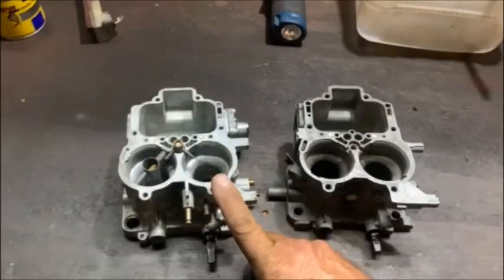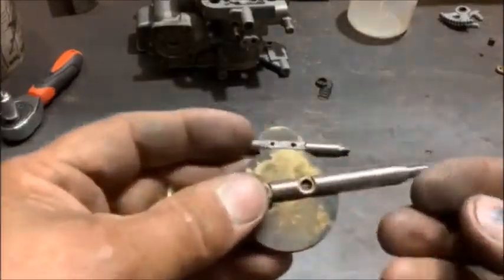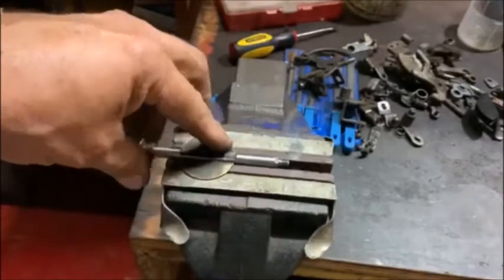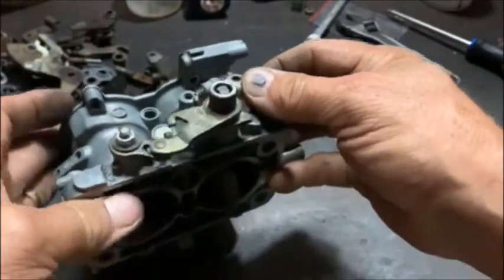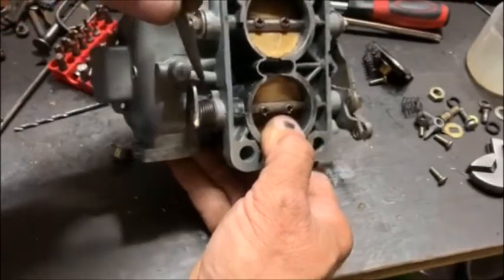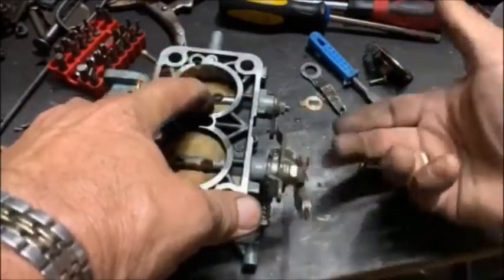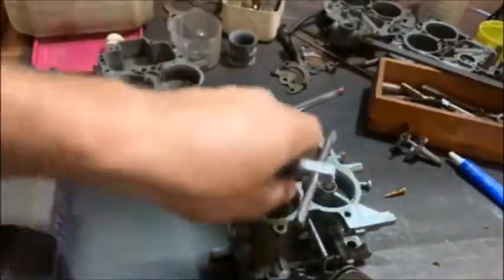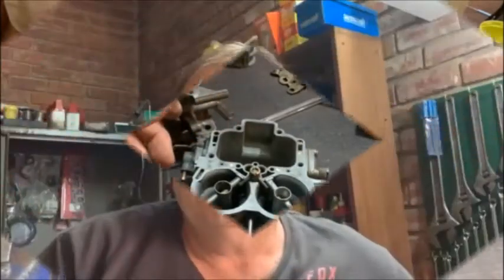Weber 38 DGAS progressive modification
How to make a Weber 38 DGAS into a progressive carb.